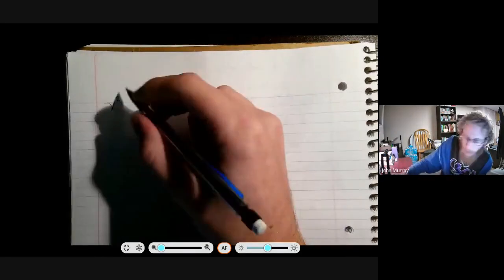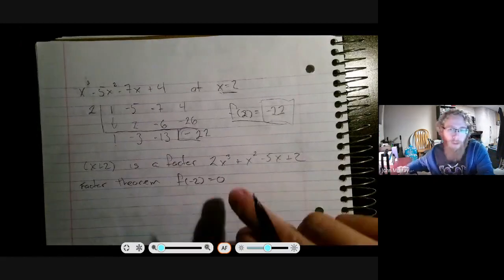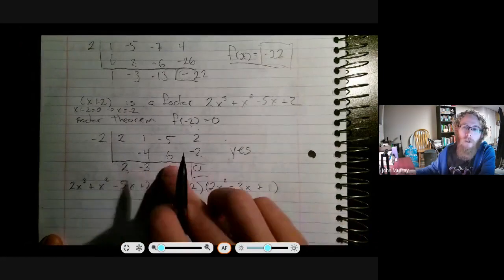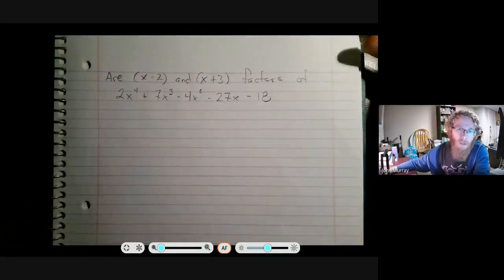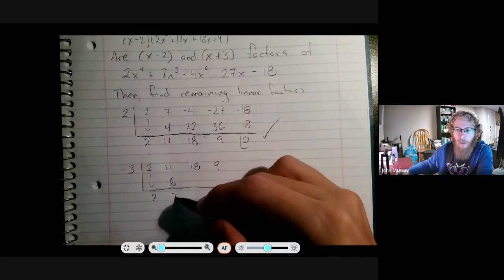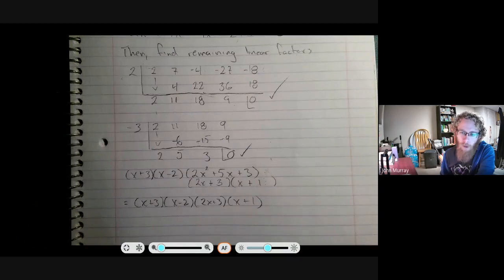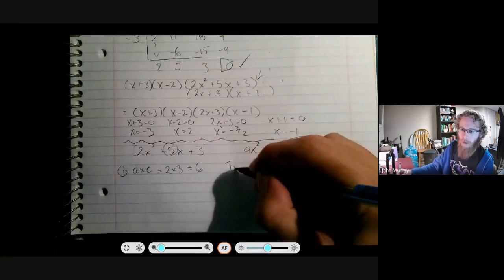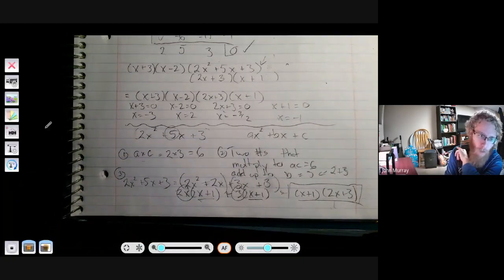Precalculus Lesson 28 - Finding Linear Factors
Using polynomial division to fully factor a polynomial into all its linear factors